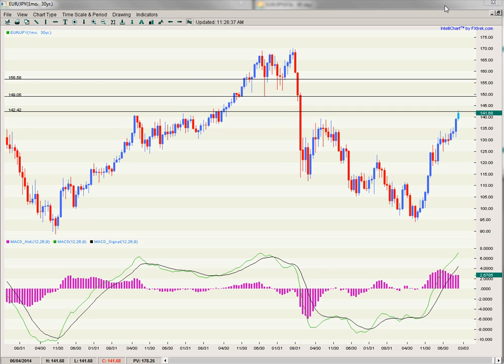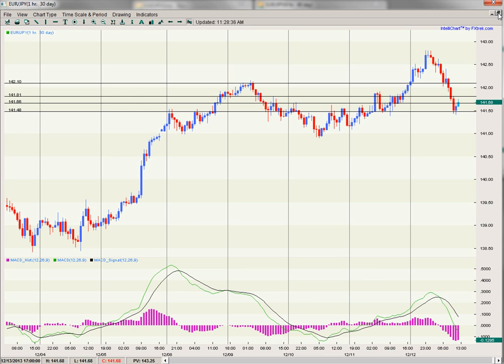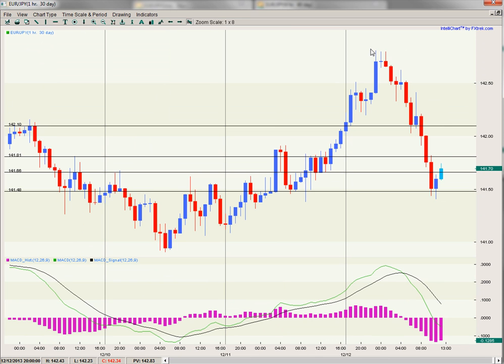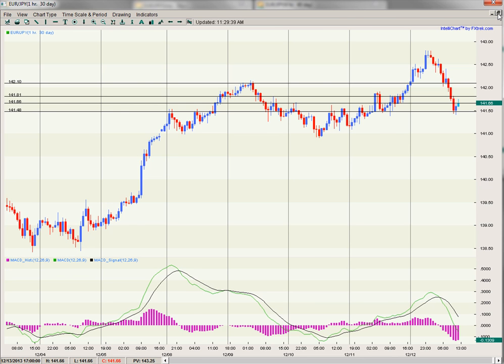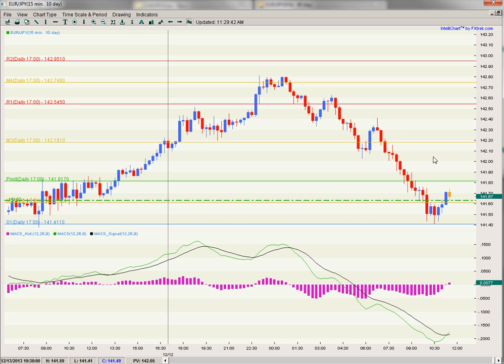Finding a Trade: The Top Down Analysis Process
There is a process in using support and resistance levels on higher time frames to help you identify very specific trading opportunities, something we've been spending a lot of time on in the Coach's Corner recently. This week's video illustrates that process, right down to a trade setup.

Thanks, and please let me know if you have any questions or comments.

Vic Noble
Personal Forex Coach

NEW*RFP Daily Trade Review Service -- Vic Noble and Shirley Hudson walk you through RFP patterns that set up during Asia/Singapore, London, and New York, 4 day a week. Very powerful (and inexpensive) videos!

Recurring Forex Patterns Course on Short Term Day Trading -- by Vic Noble and Shirley Hudson (check the track record of over 90% accuracy):

The London Close Strategy!! Click this link to see Shirley Hudson's actual (and incredible) trading record (over 90% accuracy):

NOTE: The Coach's Corner Service is now in its 6th year! If you're having issues with your trading, check it out. And we have reduced the price!

NEW*Now Available: Full Video Recording of Our Live Forex Workshop "Day in the Life of a Forex Trader" in Seattle, Wa, with Vic Noble and Shirley Hudson.